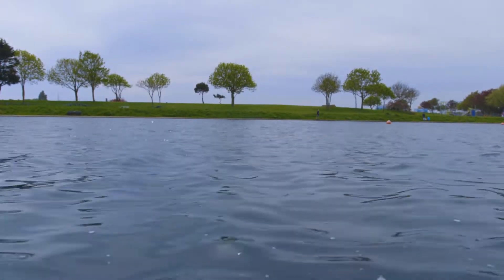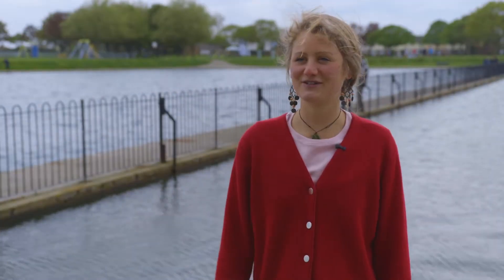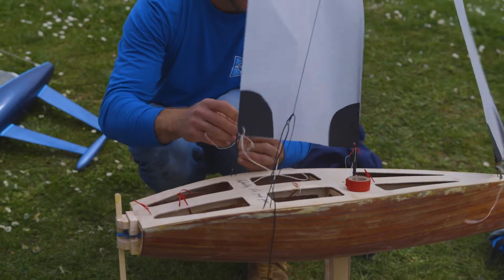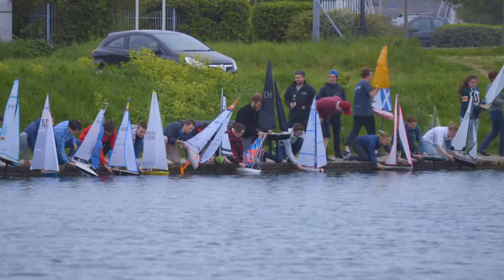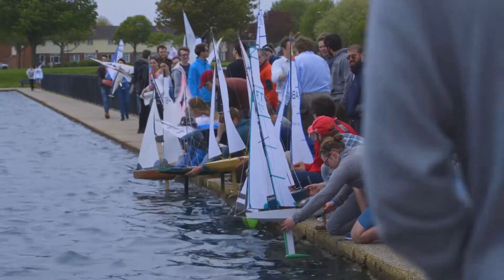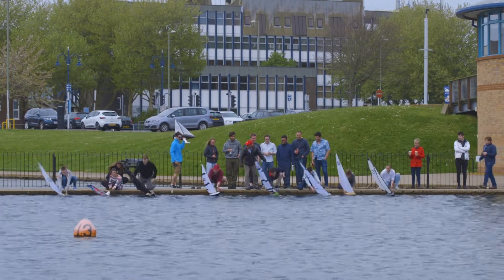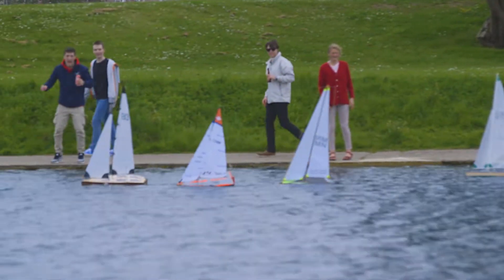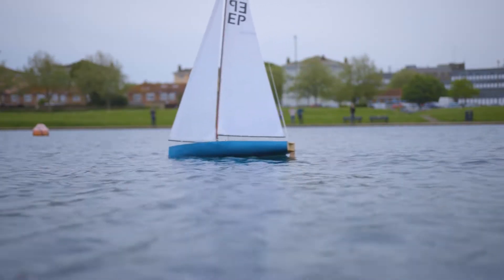Race race race! Solent students put their model yachts to the test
First launched more than 40 years ago as a bit of end of term fun for Solent University yacht engineering students, our annual model yacht race pits students' hand-designed and constructed models against one another in fiercely competitive upwind and downwind races.